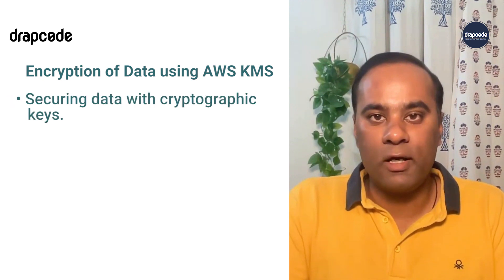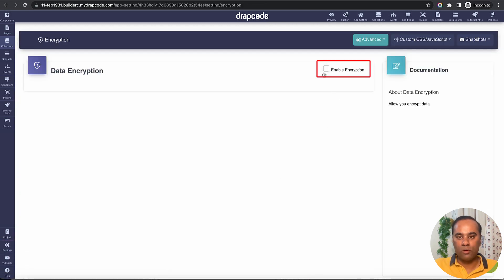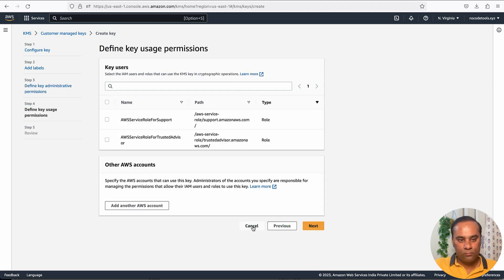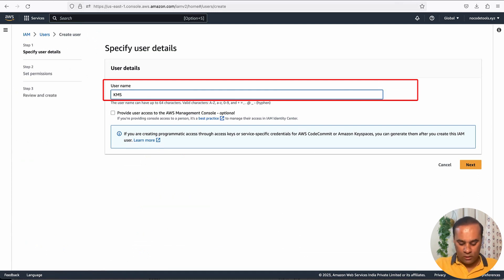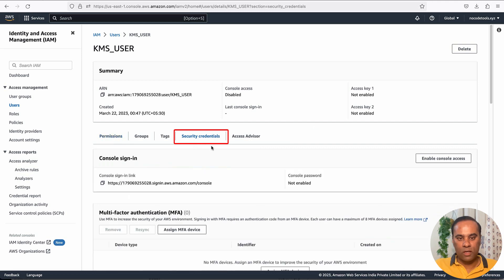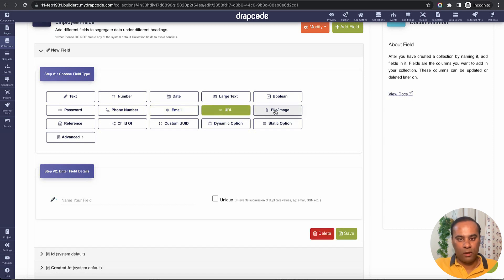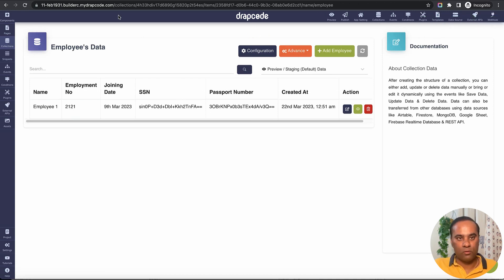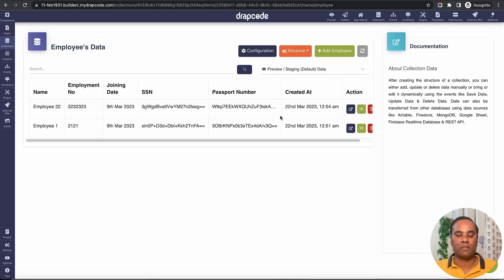Encryption of Data using AWS KMS (Key Management Service)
In this video, we will understand as how to store the data using encryption, so that is remains secured even while is is stored in the database.

We use AWS KMS to store and manage the encryption keys, so that we don't store the keys locally to encrypt and decrypt.